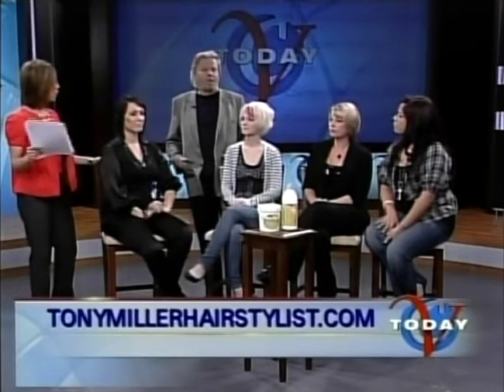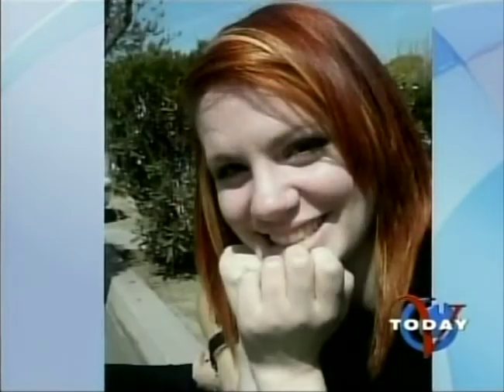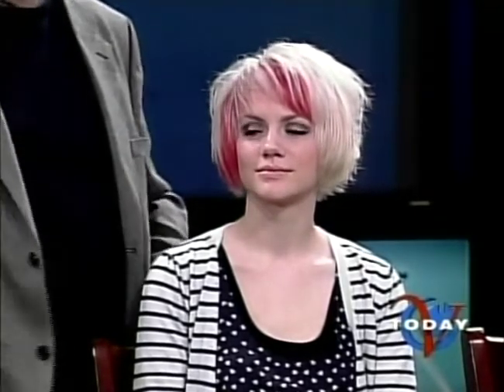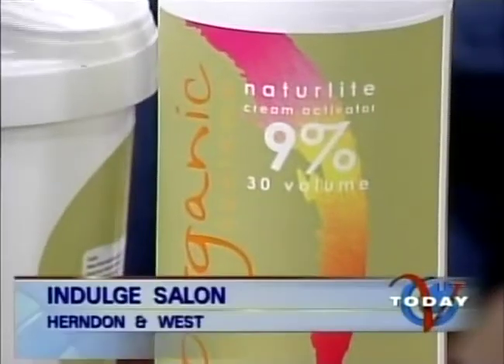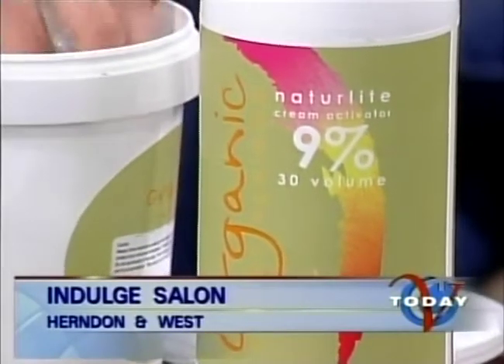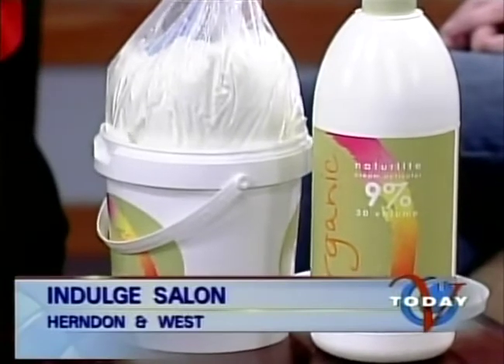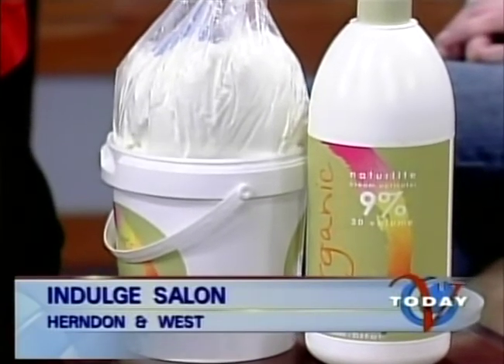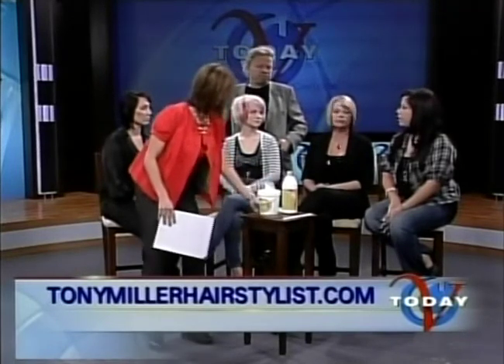Tony Miller talks about Highlighting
on KSEE 24 going over how to highlight hair.